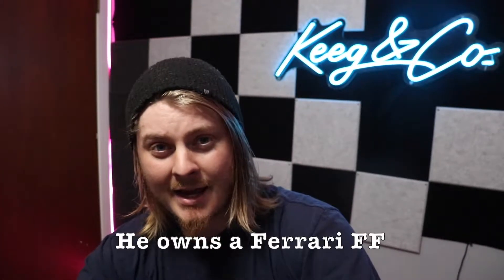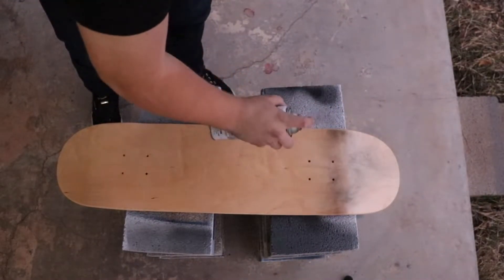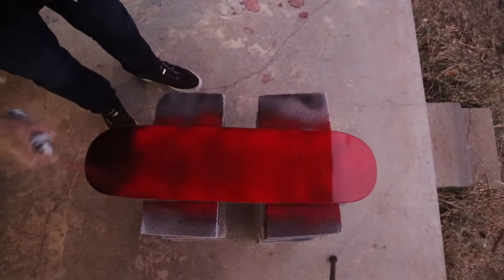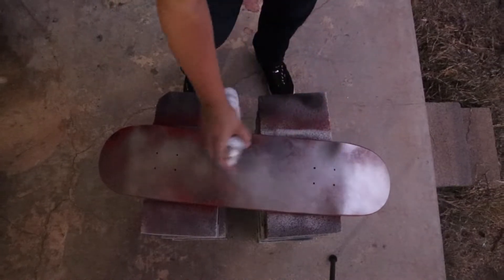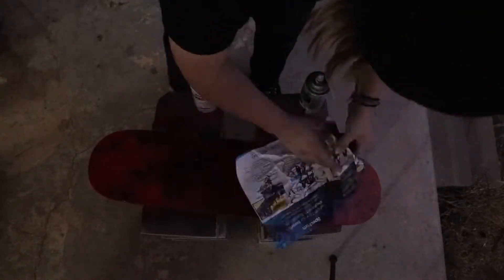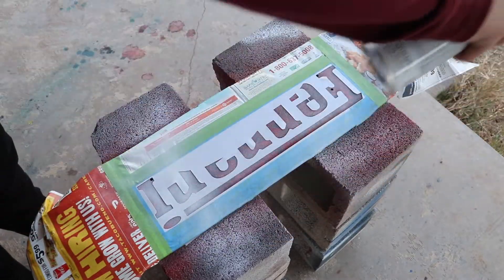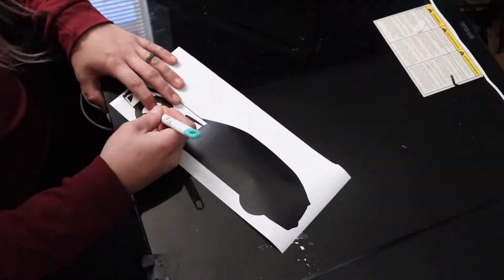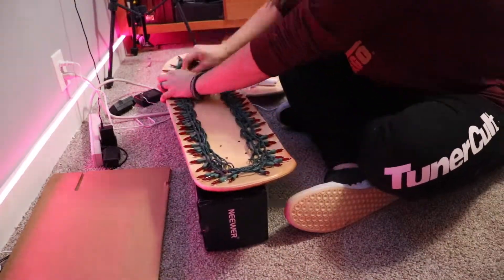CUSTOMIZING A FERRARI SKATEBOARD for My Boss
Shopkeeganco.com

So since it's Christmas time my job decided to do a little secret Santa and well of course I happened to get the boss! I originally planned to do something stupid until I found out he also got me... That being said I decided to make him a custom display skateboard box of his Ferrari! Let me know what you guys think below and enjoy part 1 of this build video!